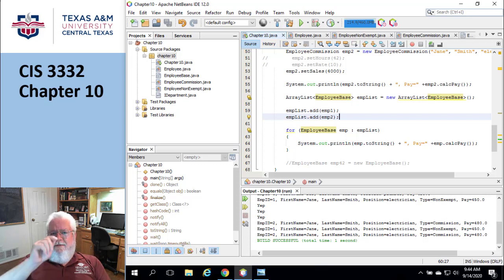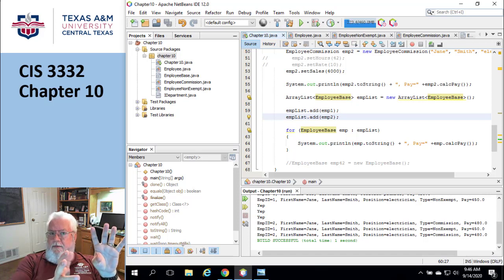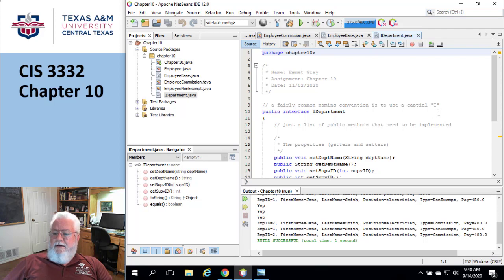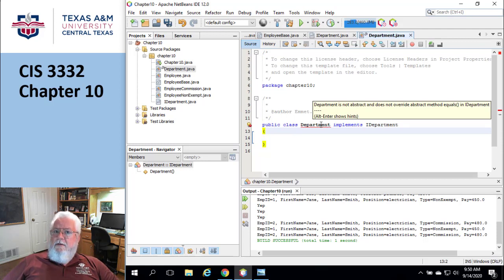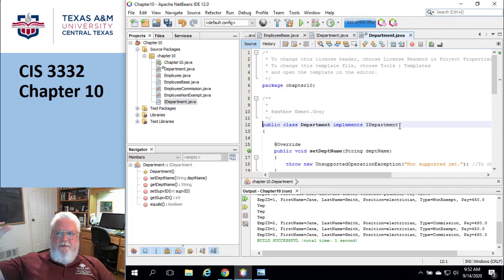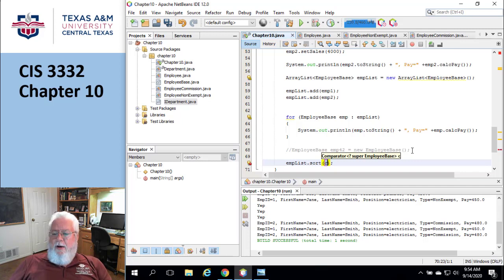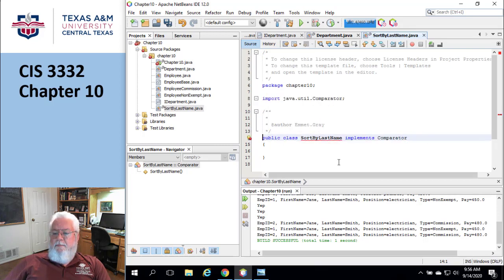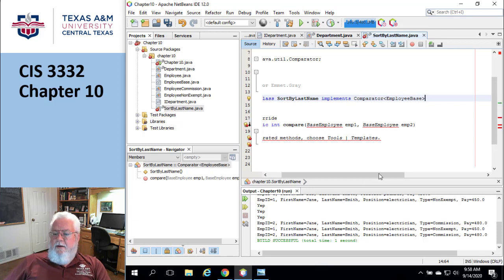CIS3332 Chapter10 Part5